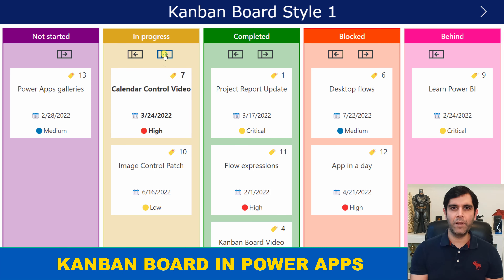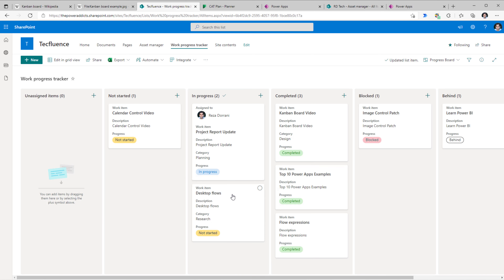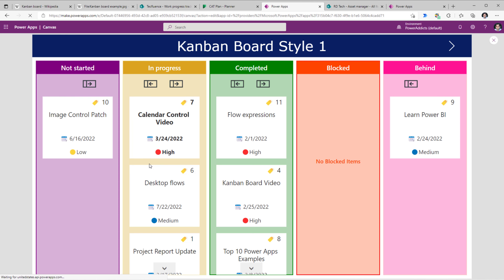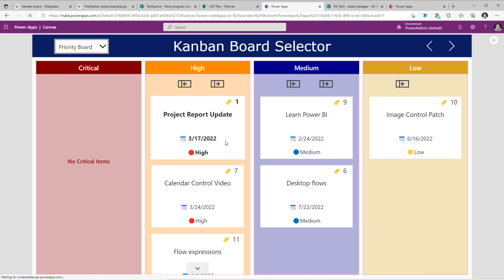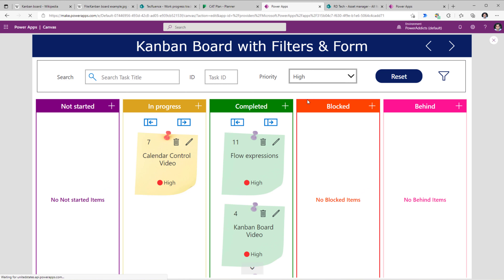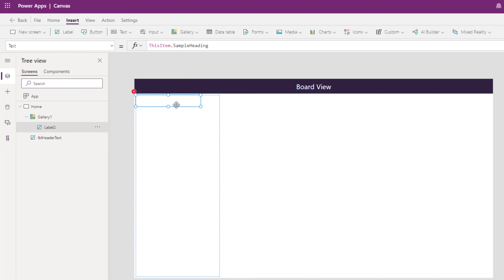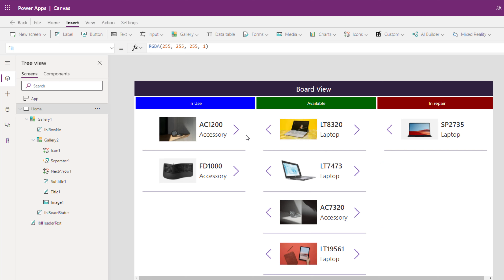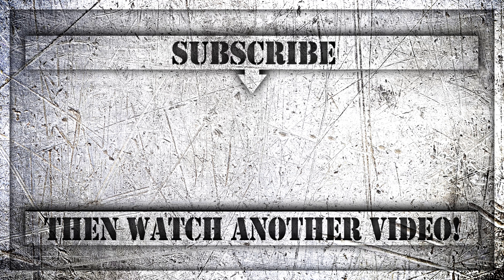Kanban Board View in Power Apps | Gallery Designs & Styles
This video is a step-by-step tutorial on how to create Kanban Board View Styles in Power Apps with multiple Galleries. We will explore nested Galleries in Power Apps to group data from SharePoint List (Kanban board columns) based on Microsoft List Templates "Work progress tracker" & "Asset Manager". We will perform Grouping of data on SharePoint Choice column using nested galleries.
In this video on Power Apps Gallery Design Ideas, I will showcase 6 different PowerApps gallery design styles & examples with respect to Kanban Boards.

What is a Kanban Board?

A Kanban board is one of the tools that can be used to implement Kanban to manage work at a personal or organizational level.

Kanban boards visually depict work at various stages of a process using cards to represent work items and columns to represent each stage of the process. Cards are moved from left to right to show progress and to help coordinate teams performing the work. A Kanban board may be divided into horizontal "swim lanes" representing different kinds of work or different teams performing the work.

This Power Apps Video covers the following:
✅ What is Kanban Board?
✅ Board View Examples in SharePoint & Planner
✅ Power Apps example with 6 Kanban Board Gallery designs
✅ How to create a Kanban Board View in Power Apps
✅ How to move items across the Kanban Board

App OnStart formula:
ClearCollect(
    colStatus,
    Choices('Asset manager'.Status)
Clear(colStatusSeq);
ForAll(
    Sequence(CountRows(colStatus)),
    Collect(
        colStatusSeq,
            Value: Last(
                FirstN(
                    colStatus,
                    ThisRecord.Value
            ).Value,
            RowNo: Value

Table of Contents:
0:00 - Introduction to Power Apps Kanban Board Video
0:42 - What is a Kanban Board?
1:07 - Board Views in Microsoft Lists / SharePoint Lists
1:56 - Microsoft Planner Board Views
2:17 - Power Apps example of Kanban Board Views & Gallery designs
2:38 - PowerApps Gallery as Kanban Styles
7:39 - Create Kanban Board Designs in Power Apps (Nested Galleries)
13:17 - Move items across the Kanban Board (Power Apps Patch function)
21:55 - Subscribe to Reza Dorrani channel